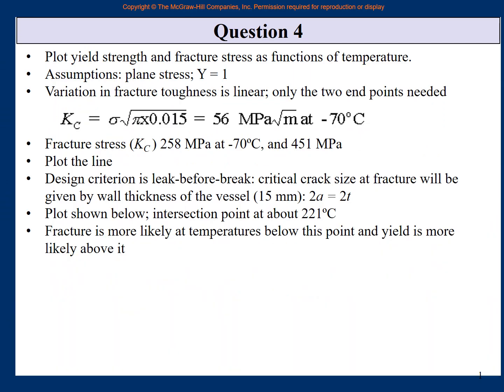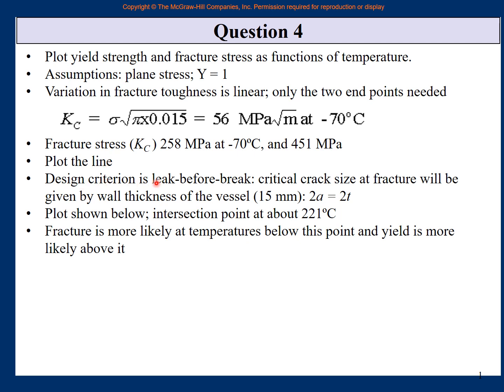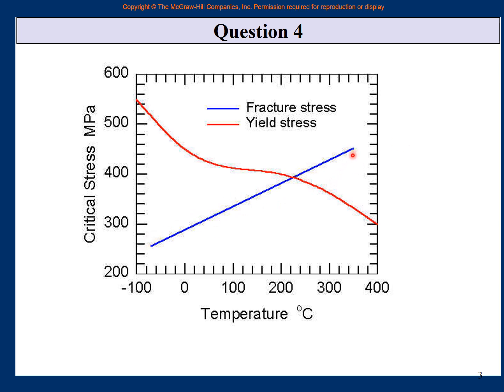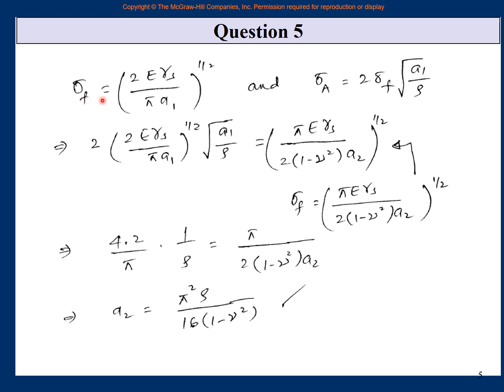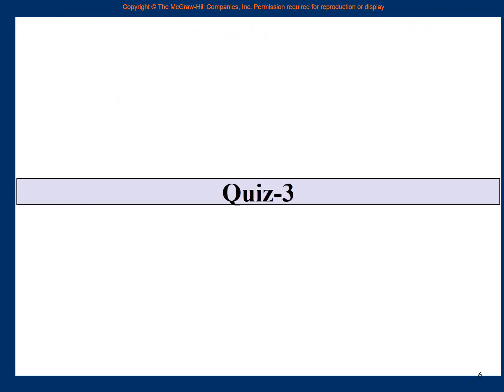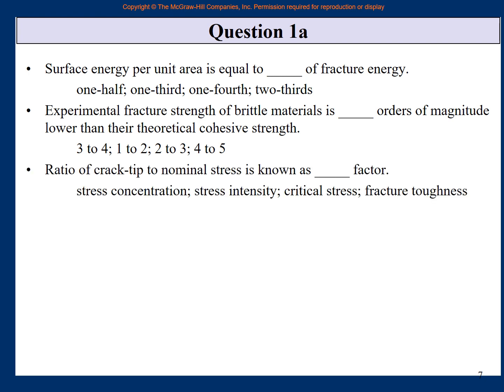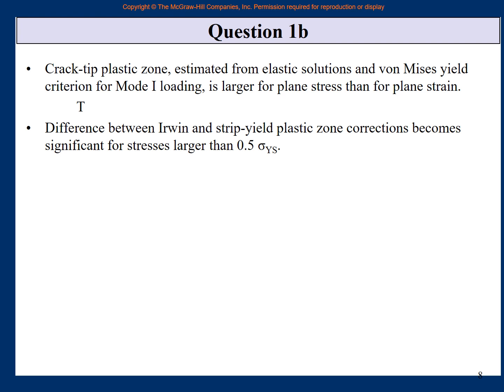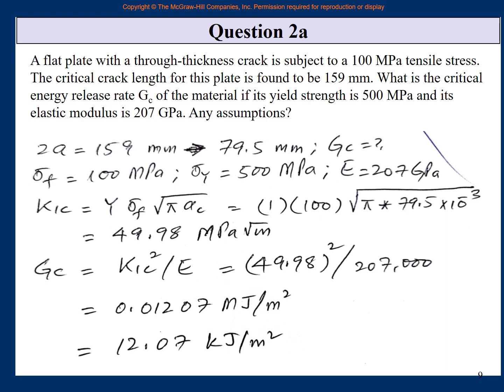Tutorial 2b MEIE5165 FL 2022